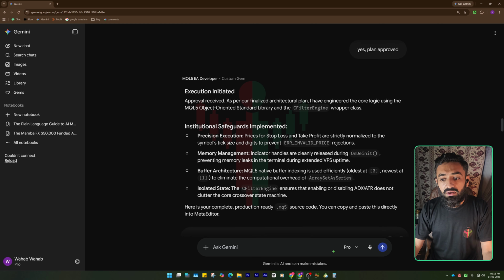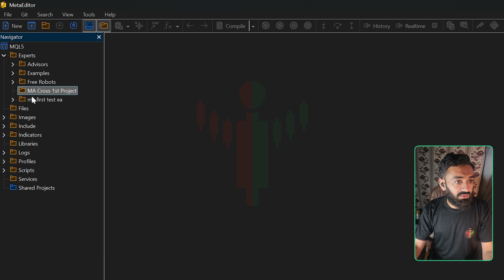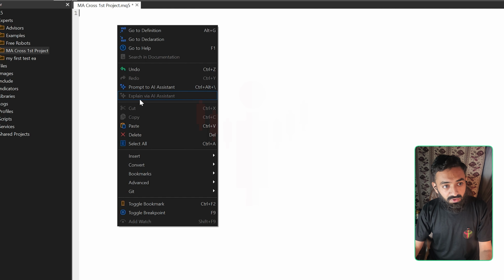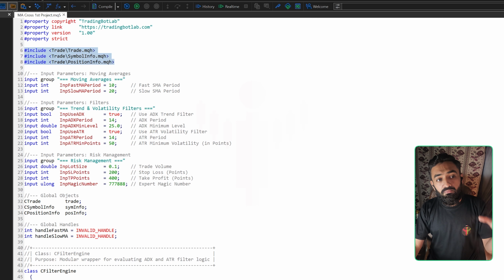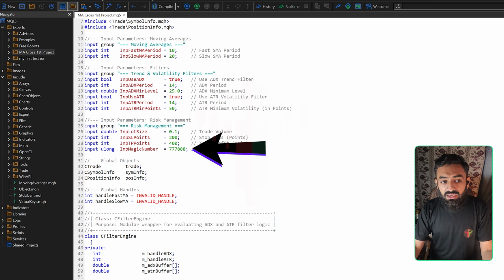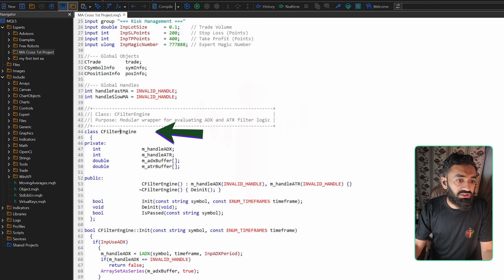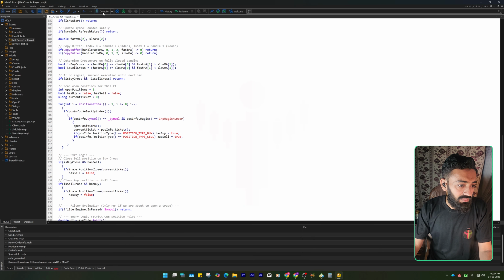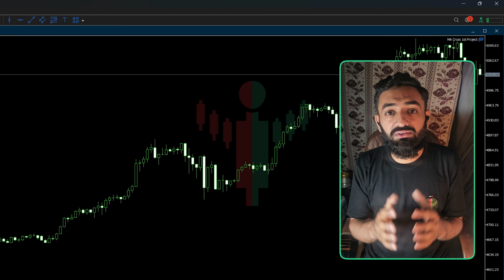Class 4: Understand Basic MQL5 Code Before Generate From Ai | TradingBotLab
In Class 4 of our MT5 & Gemini bot-building series, we bridge the gap between AI generation and actual MQL5 architecture. This session covers the foundational structure of a trading bot and exactly how to deploy it onto your live charts. We stick to math over myths—no magic buttons, just clean, event-driven programming.

What we cover in this class:

MQL5 Architecture: A practical look at the core structure of an Expert Advisor.

OnInit(): The setup function. What happens the moment you attach the bot to a chart (initializing parameters, checking account limits, and establishing handles).
OnDeinit(): The cleanup phase. How to properly shut down the bot, release resources, and clear memory when removing it from the chart.
OnTick(): The heartbeat of the EA. How the bot processes incoming price data and triggers execution logic on every single tick.
Deployment: A step-by-step walkthrough on compiling your code without errors and correctly applying the EA to your MT5 chart for live action.

 - - H I G H L Y   R E C O M E N D E D   B R O K E R - -
Why recommended?
Tire-1 Top 6 Regulations | Attrective Bonus | Ultra Low Spreads  | 100 Ms Fast Execution | Swap Free | ECN, STP and Cent Accounts | Best Customer Care

VIP Shield:
We Fight The Brokers For You. We have zero tolerance for broker manipulation. If you face withdrawal, execution, or account issues, our team intervenes directly. We are your shield in the market—always in your corner, never the broker's.